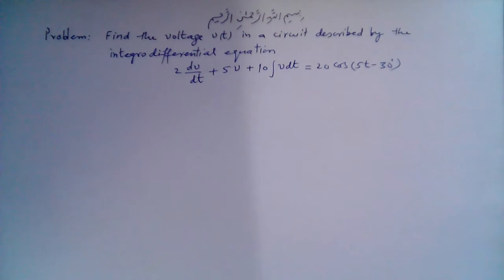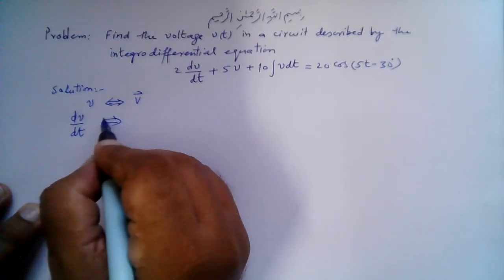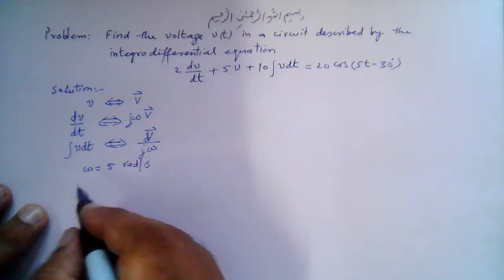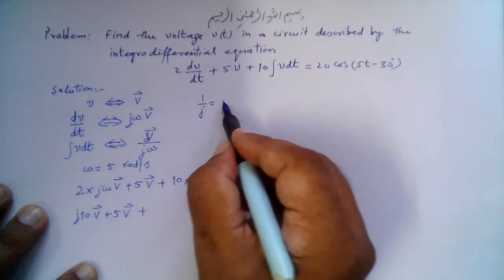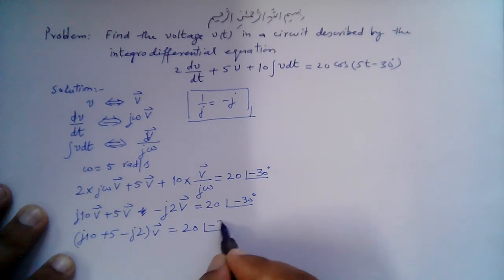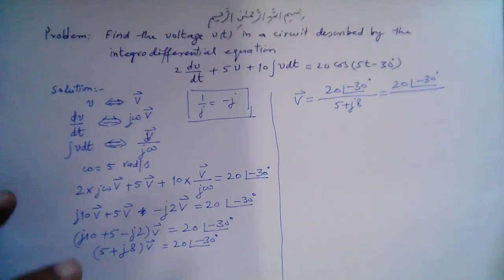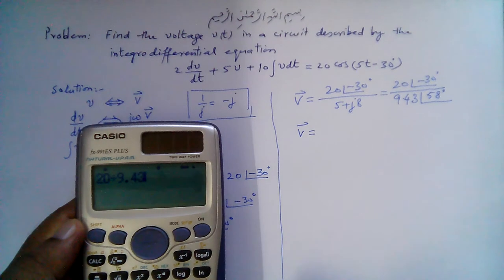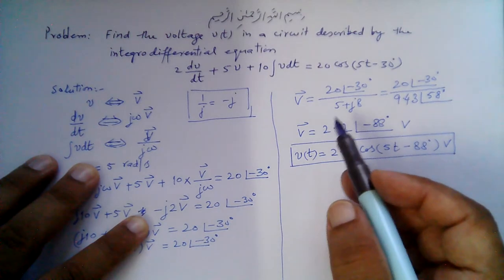Muhammad Farooq-i-Azam: Solution of Integrodifferential Equation Using Phasors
Solved Problem: The solution to the following problem is discussed:

Find the voltage v(t) in a circuit described by the integrodifferential equation:

2dv/dt + 5v + 10 integral vdt = 20 cos(5t - 30)

It is explained that how the solution is obtained by simple algebraic operations by transformation of the equation in the phasor domain.